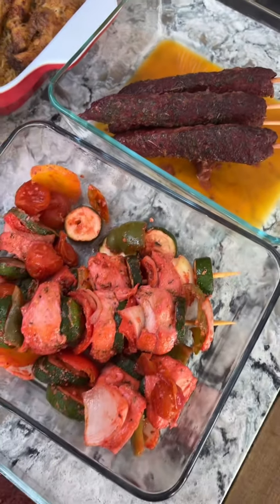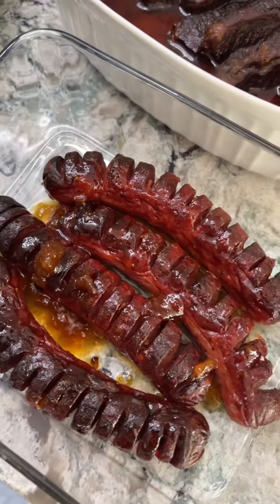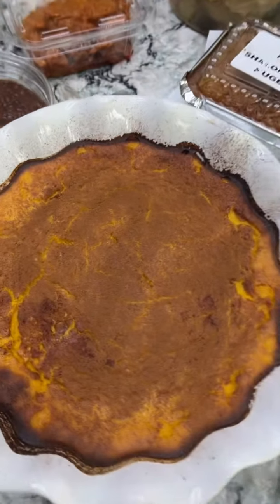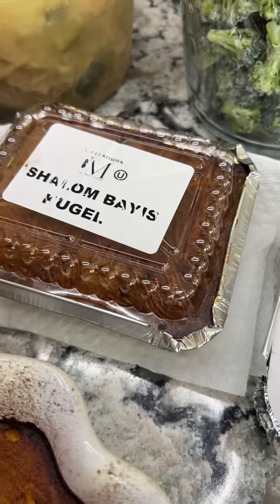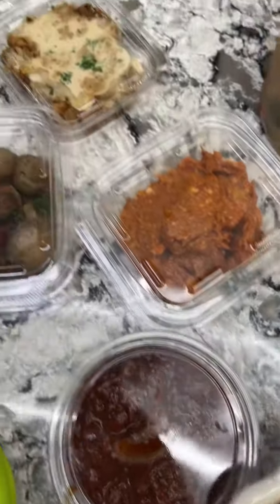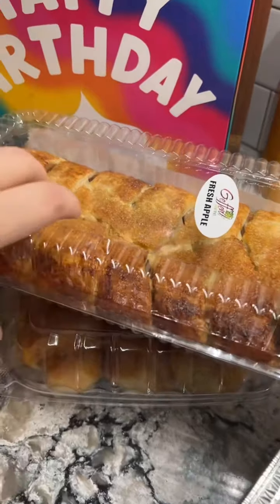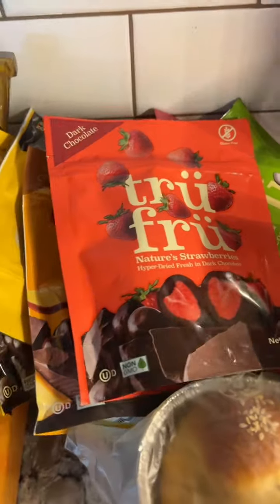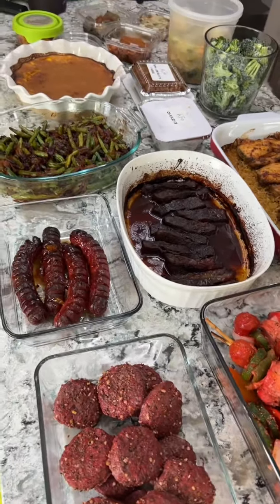Let me know if you want a Frü taste test!!! And can they please make the frozen ones kosher because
Let me know if you want a Frü taste test!!! And can they please make the frozen ones kosher because I want them so badly!! I wonder how the huper dried ones would taste if I freeze them…